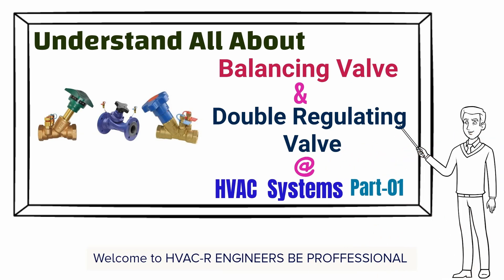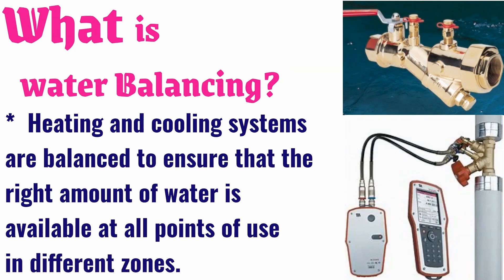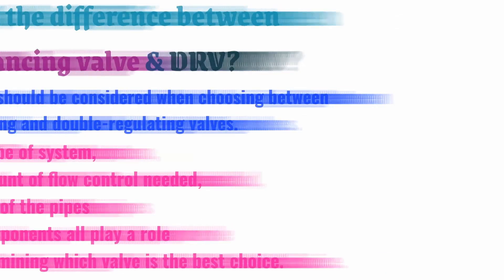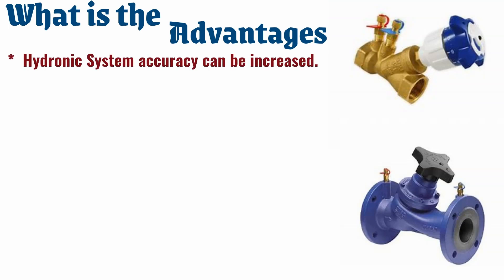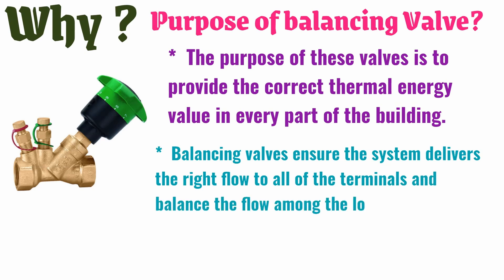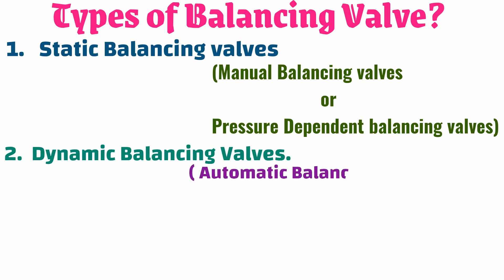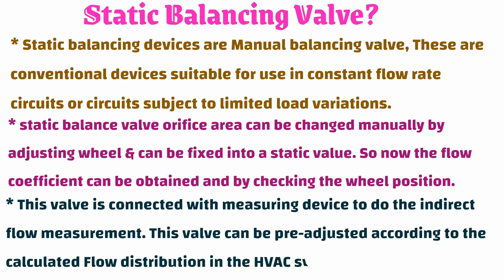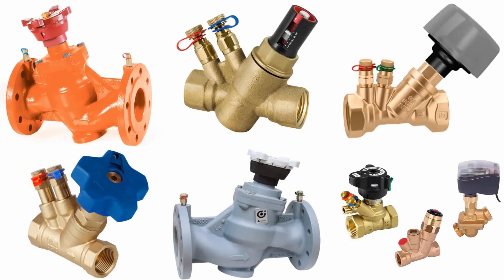Understand All about Balancing valve Part 01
This video to understand all about the Balancing Valve.
What is water Balancing?
What is Balancing Valve?
What is the difference between Balancing valve & DRV?
Balancing valve vs Double Regulating valve?
What are the advantages?
Why water/ Hydronic Balance in HVAC System?
Purpose of balancing Valve?
Benefits of balancing Valve?
Types of Balancing Valve?
There are two types of manual balancing valves.
Static Balancing Valve?
Dynamic Balancing Valve?
Symbol of Balancing Valve